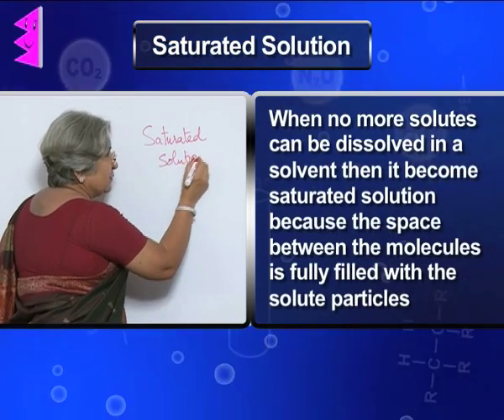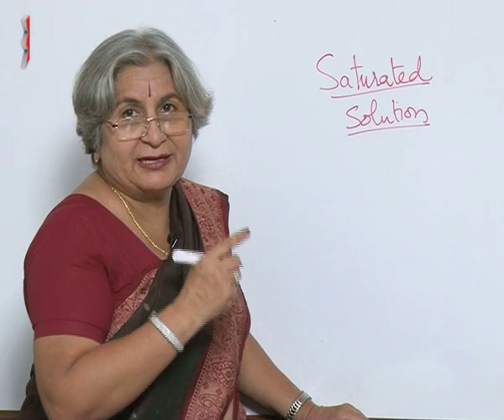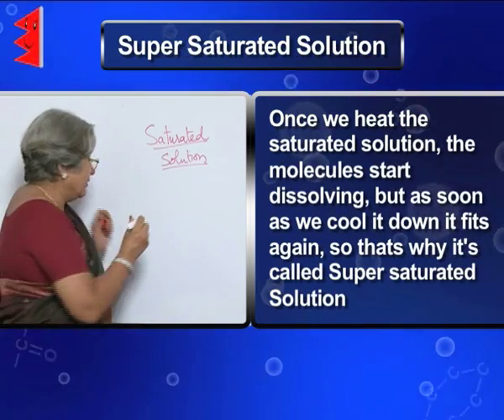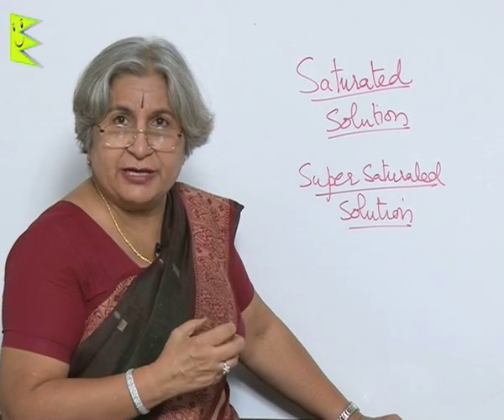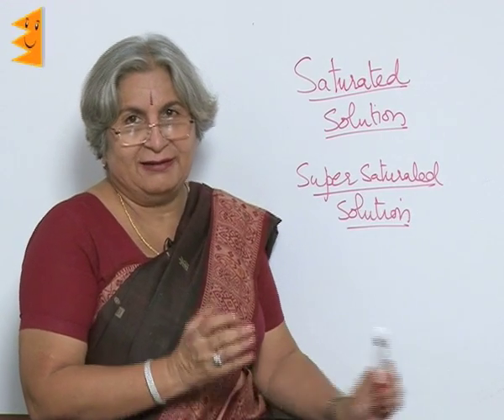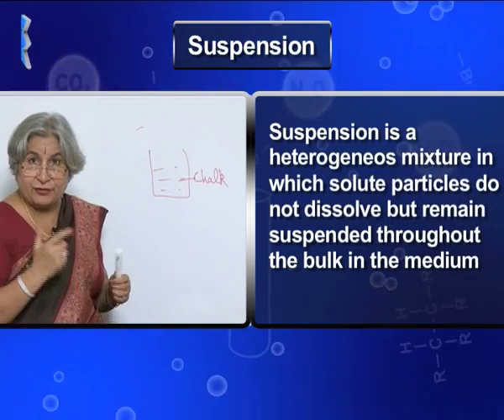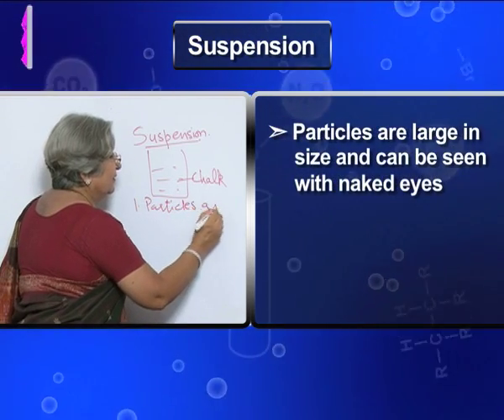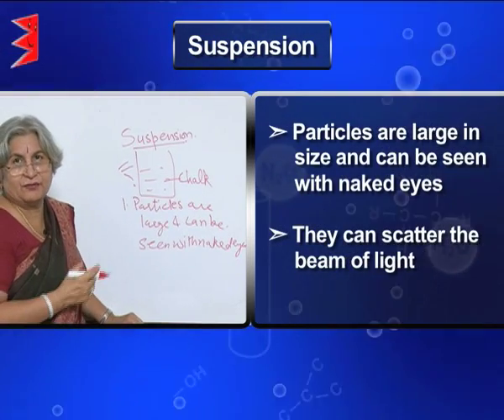CBSE Class 9 Chemistry Is Matter Around us Pure Suspension and Colloidal Solution |Extraminds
Topic: Suspension and Colloidal  Solution
Extraminds